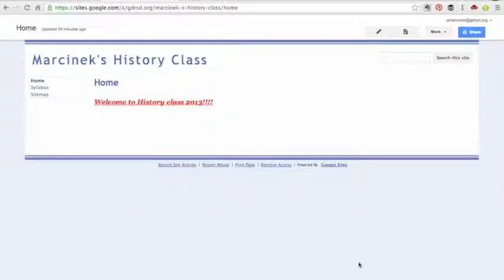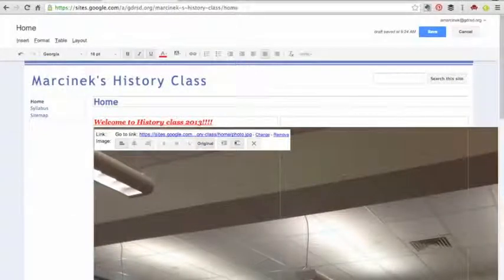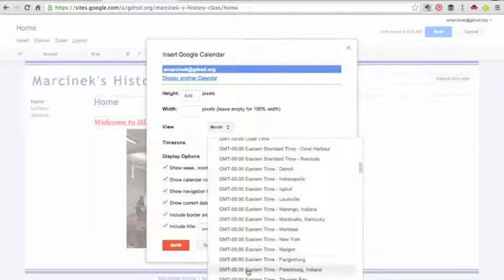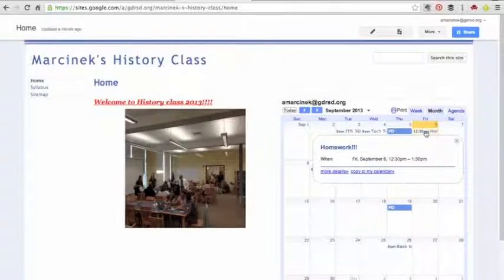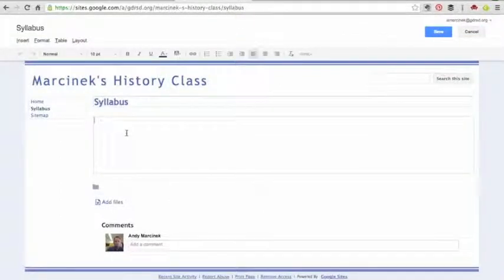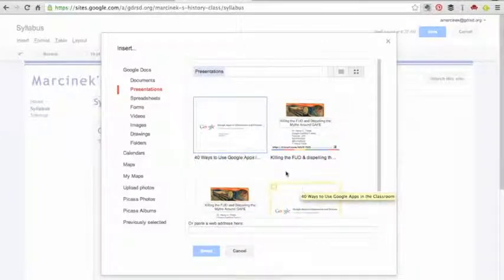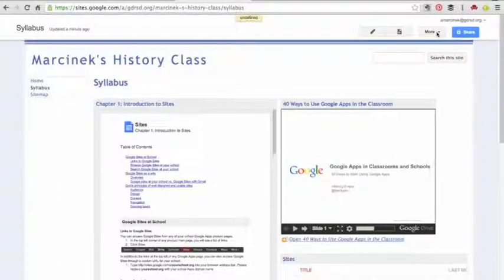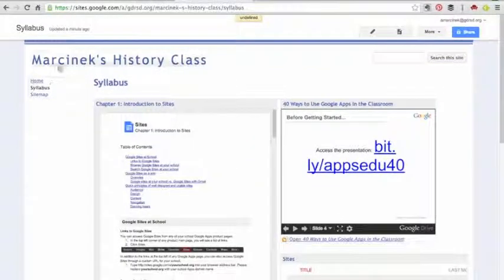Adding Content to Google Sites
Users will see how to add images, google docs, folders, and presentations to a Google Site.